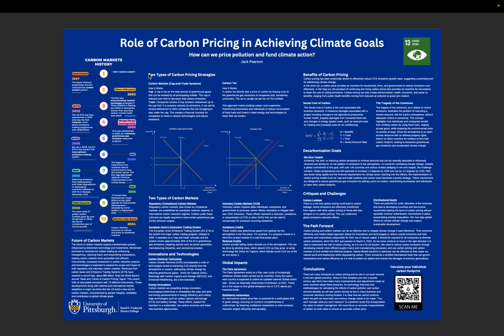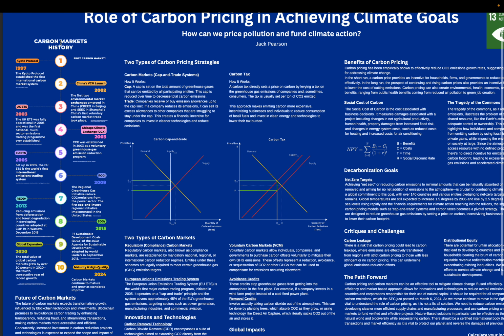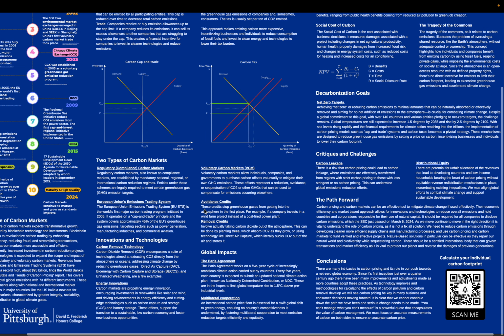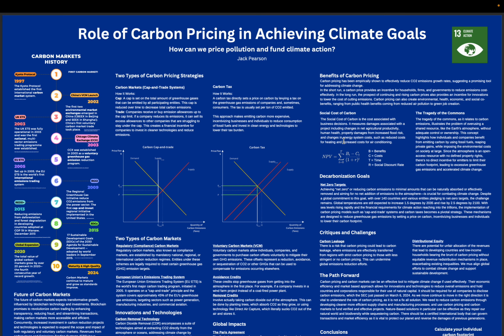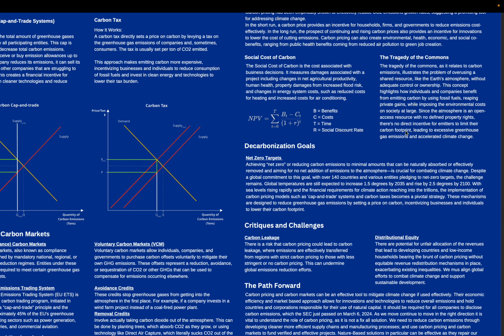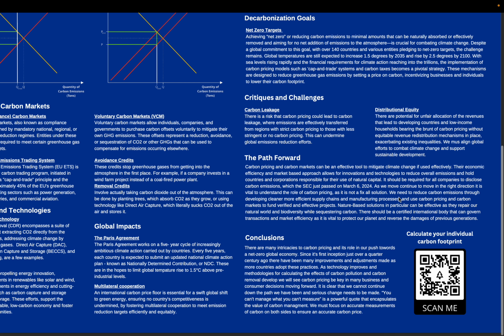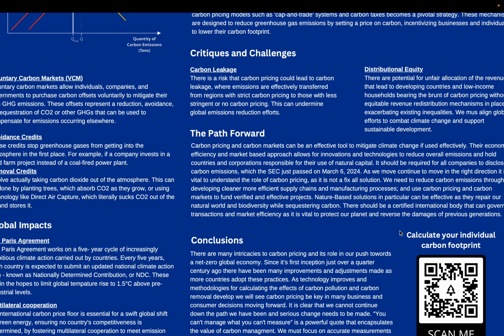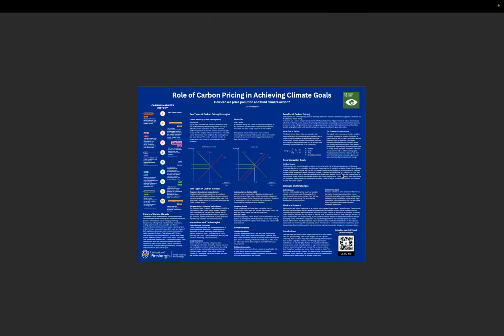Jack Pearson Honors Research Poster 2024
Research Symposium Poster